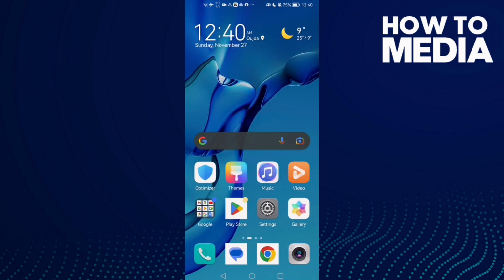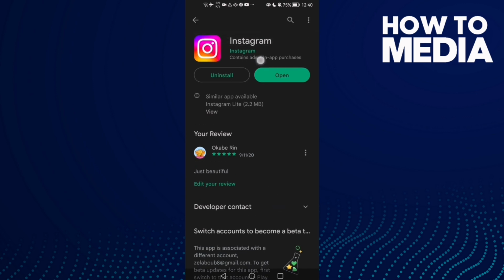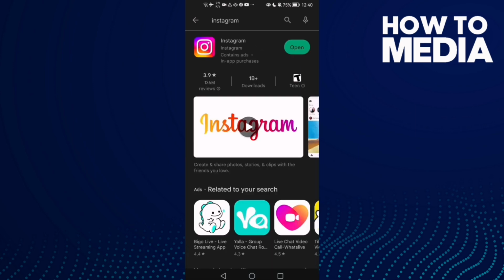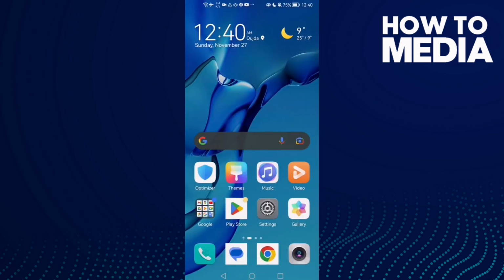How to Fix and Solve Instagram Direct Message Not Showing on Android and Iphone - ig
in this video we discuss :